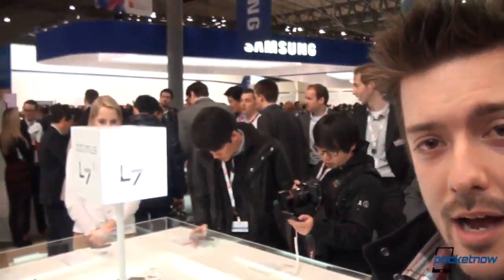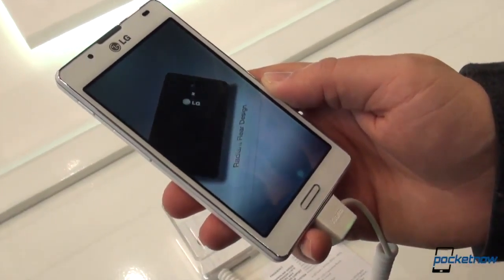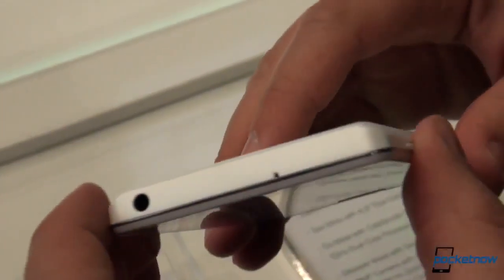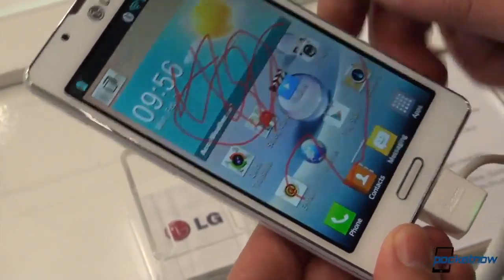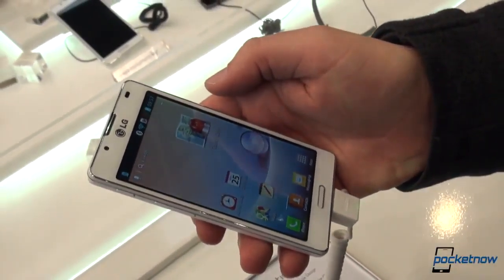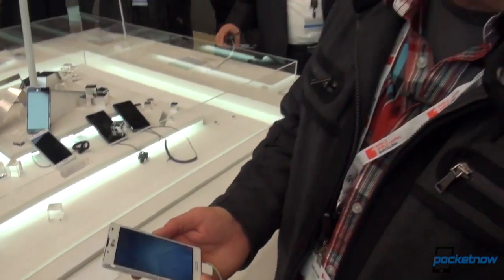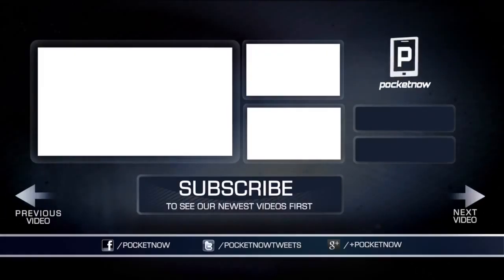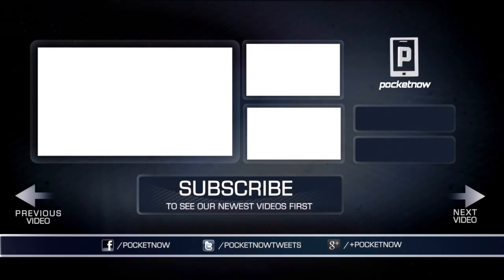LG L7 II Hands On